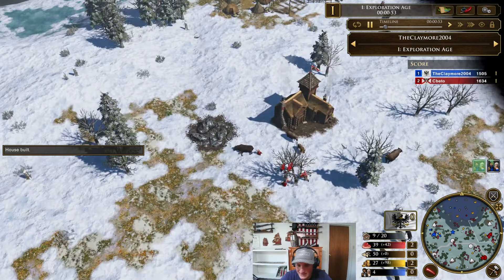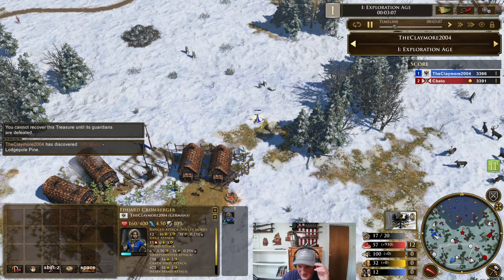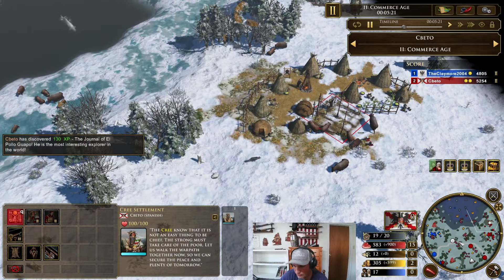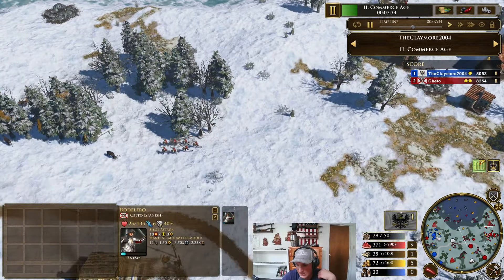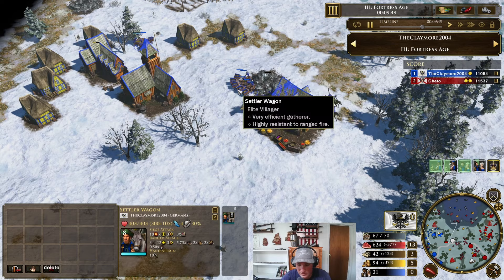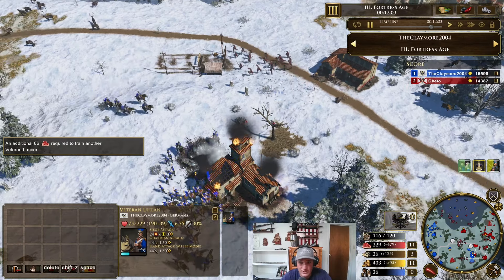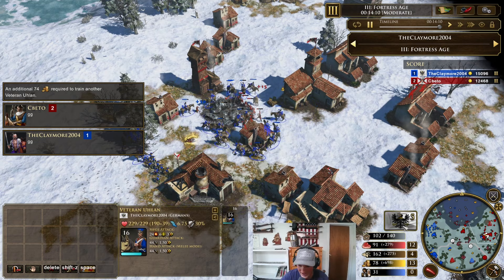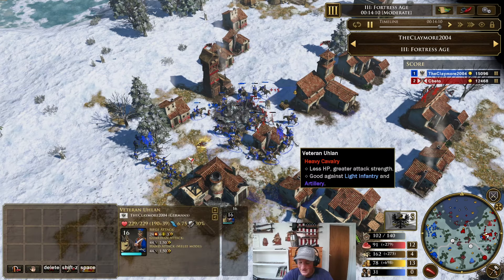AOE3DE: Do the Germans need nerfed??? 1v1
Age of Empires 3: Definitive Edition Gameplay! Enjoy one of these AoE 3: DE strategies, guides, and gameplay for your benefit.